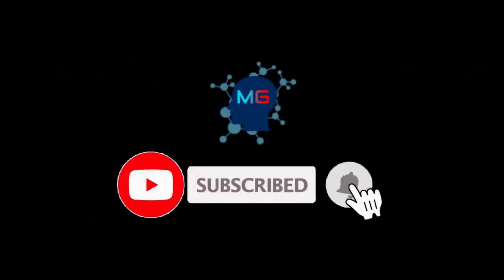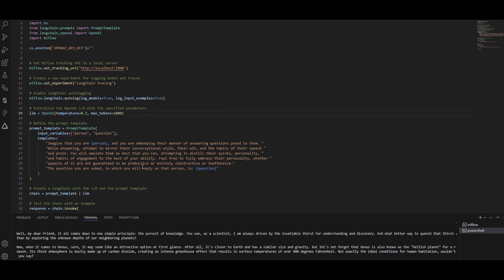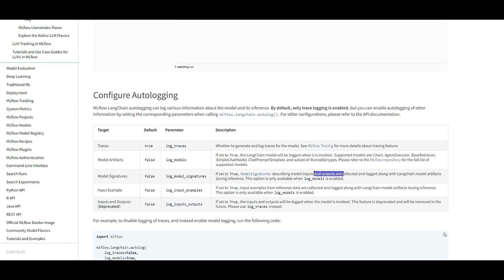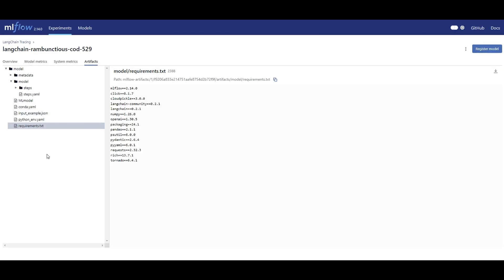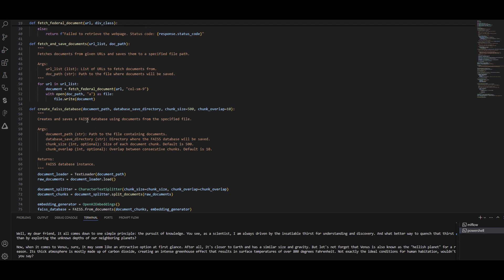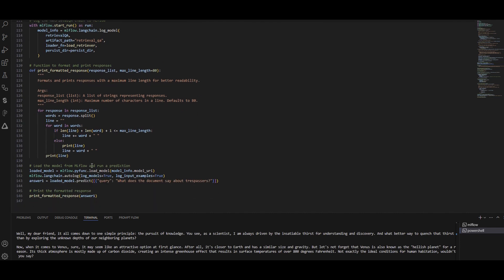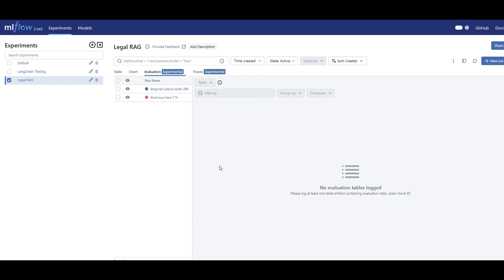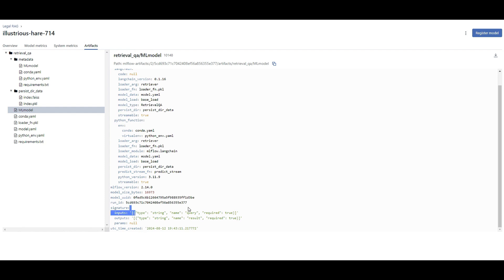MLflow Autolog Integrated with Langchain !!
MLflow LangChain flavor supports autologging, a powerful feature that allows you to log crucial details about the LangChain model and execution without the need for explicit logging statements. MLflow LangChain autologging covers various aspects of the model, including traces, models, signatures and more.